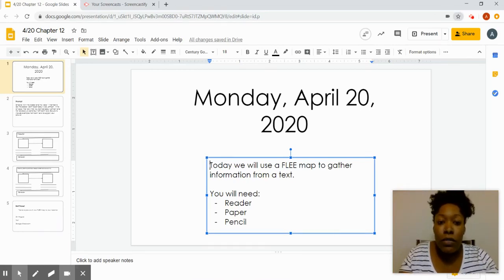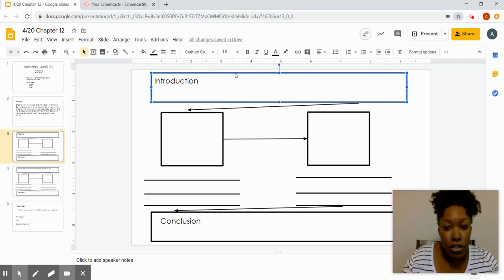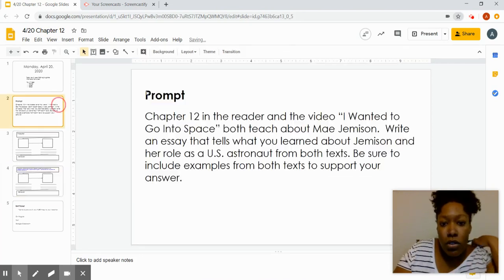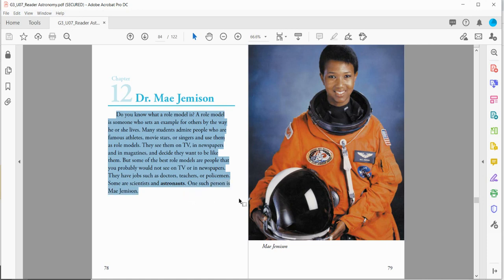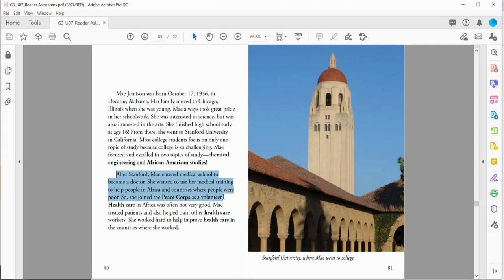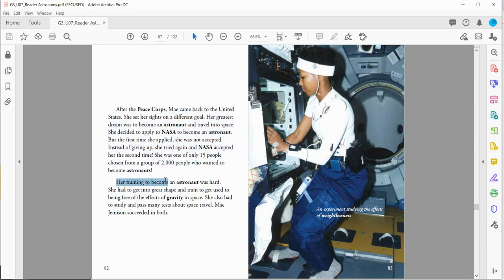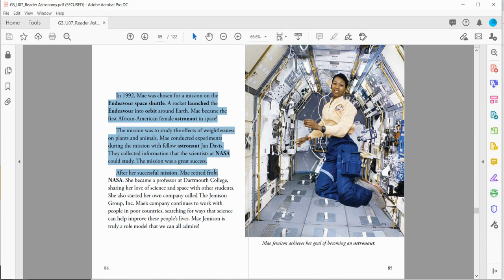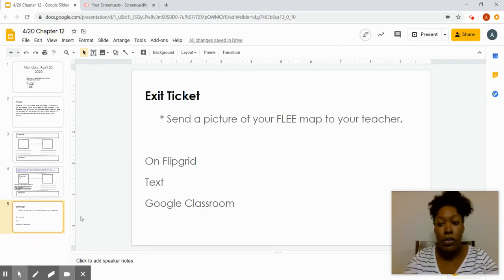4/20 Chapter 12